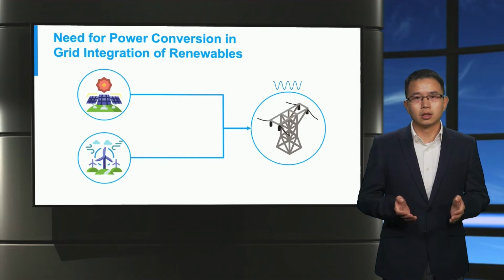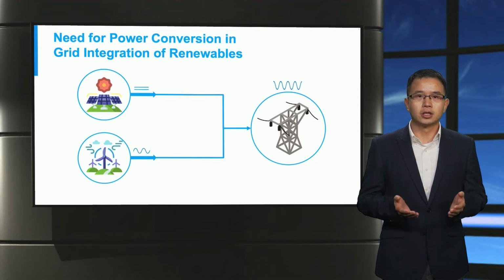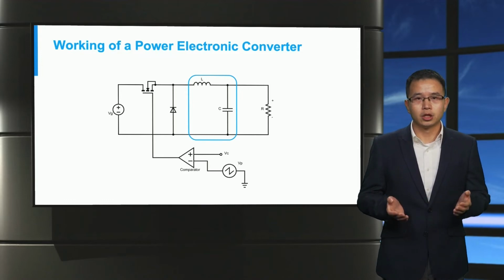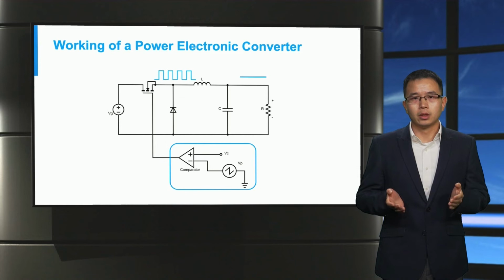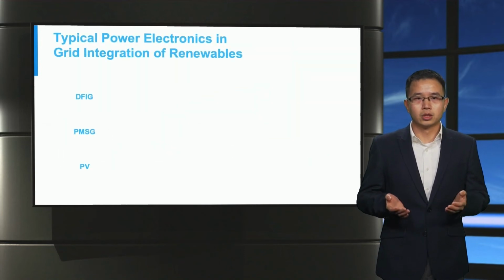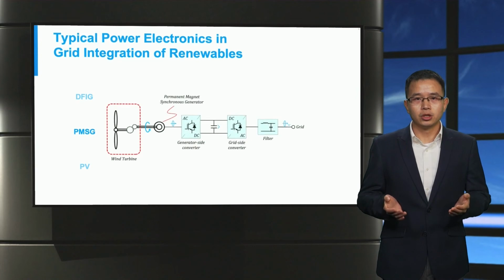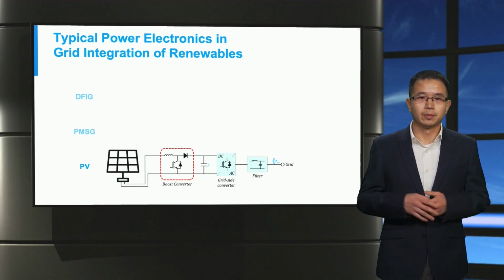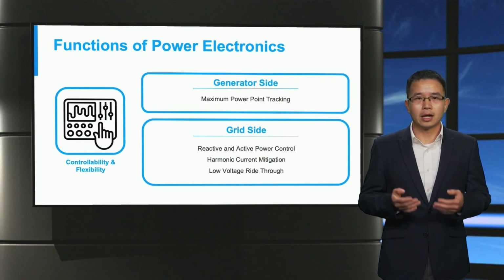IIES01x_2022_Module_1_2_Power_Electronics_for_Integration_of_Renewables-video